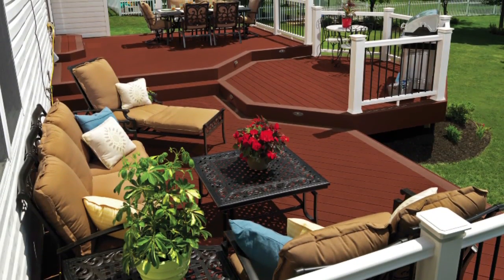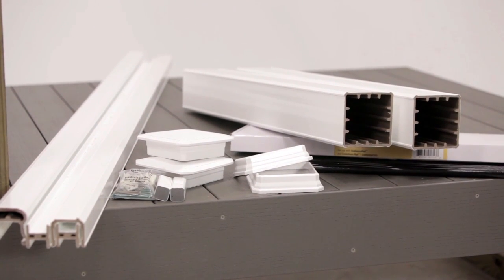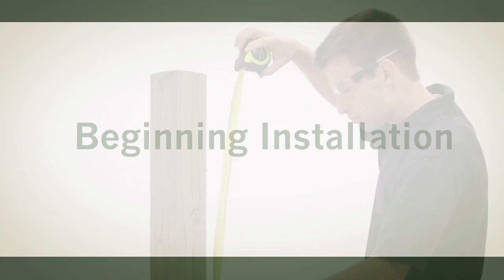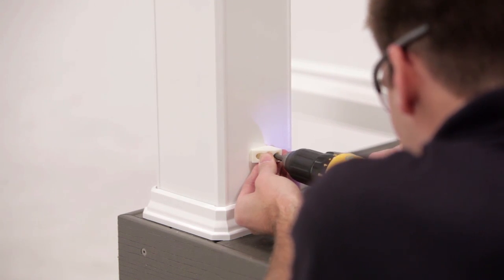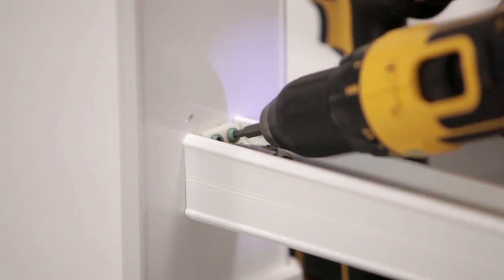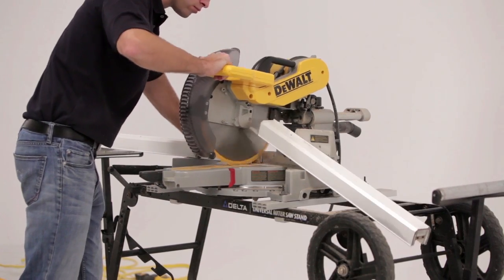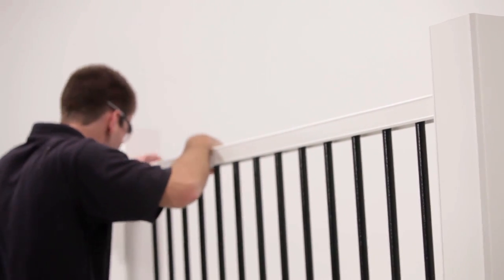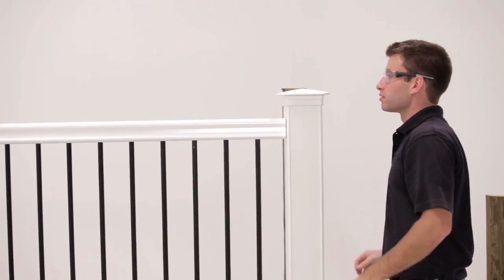TimberTech RadianceRail® with Metal Balusters Install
Hidden hardware offers smooth lines and a crisp finish from our most popular deck railing system. This how-to video shows how to install TimberTech RadianceRail® with metal baluster infill. for more info.